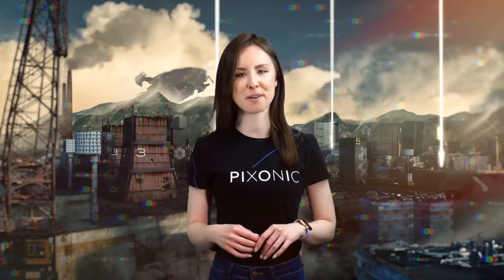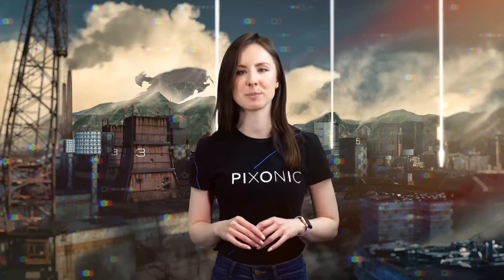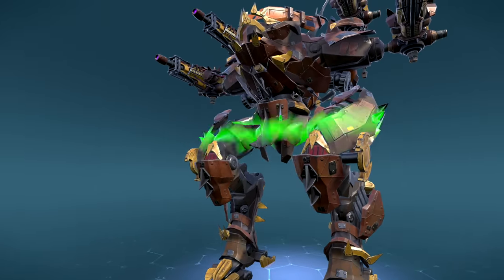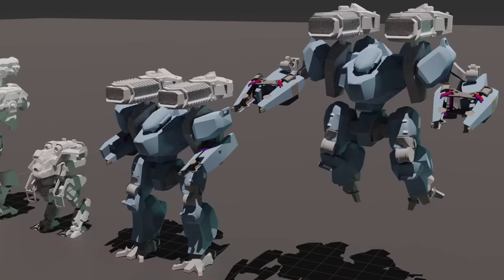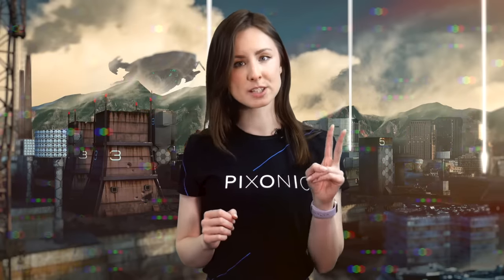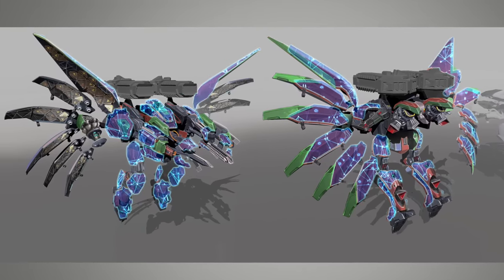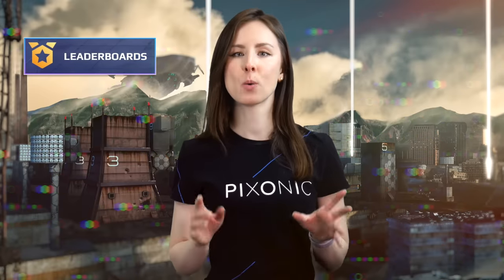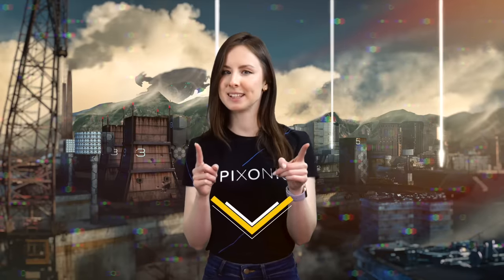Talking War Robots – Seraph, PvE and 8.2 sneak peek!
0:00 Intro
0:04 WR Live Show: thank you!
0:24 Hunting Grounds PvE
0:45 New robot: Seraph
2:15 8.2 sneak peek – Leaderboards
2:37 Could it be a giveaway?!

War Robots is a shooter game about giant robots that fits into your pocket. Join epic PvP battles against rivals from all over the world and show them who’s the smartest, fastest, toughest pilot around! Prepare for surprise attacks, intricate tactical maneuvers, and other tricks up enemies’ sleeves. Destroy! Capture! Upgrade! Become stronger — and prove yourself as the best mech commander in the War Robots online universe!

MAIN FEATURES
🤖 Choose your fighter. Over 50 robots with unique designs and powers let you find a style to call your own.
⚙️ Play how you want. Want to crush and destroy? To save and protect? Or just annoy the hell out of your enemies? You can do it all with the massive selection of weapons, including ballistic missiles, plasma cannons, and giant shotguns!
🛠️ Customize. Each robot can be fitted with weapons and modules of your choice. Find your favorite combo and show everyone what you’ve got!
🎖️ Battle together in multiplayer. Team up with other people! Join a powerful clan to find trusty partners (and friends!), or even start your own!
👨‍🚀 Battle on your own. Prefer playing solo? Lone wolves can express themselves in special modes like Arenёa or Free-for-All!
📖 Explore the lore. The War Robots world grows and expands with every update, and the ever-growing community is always ready to help you.